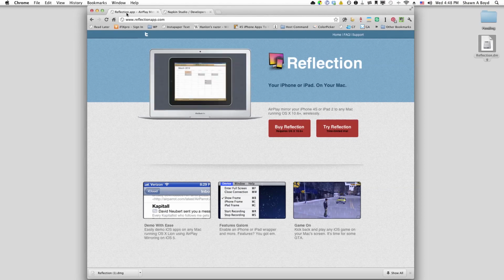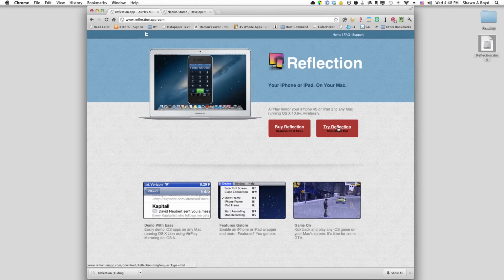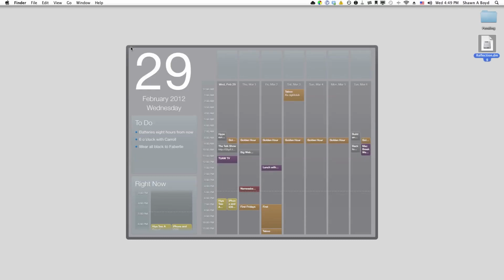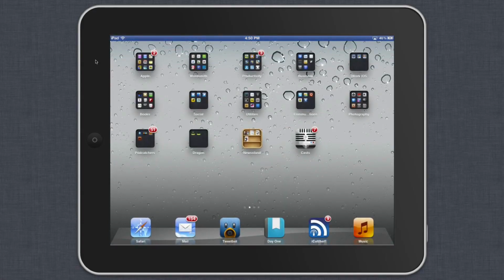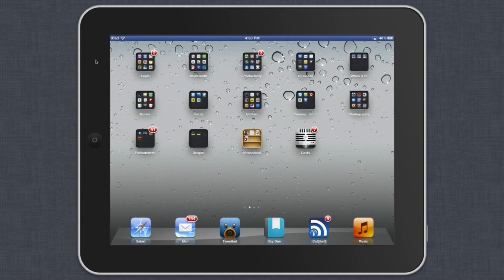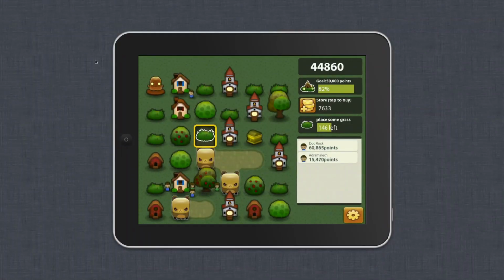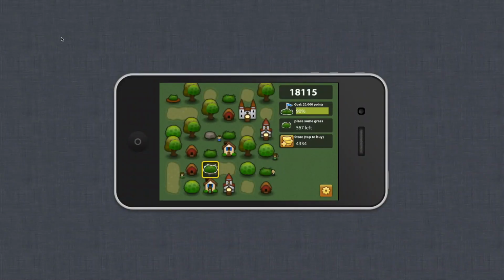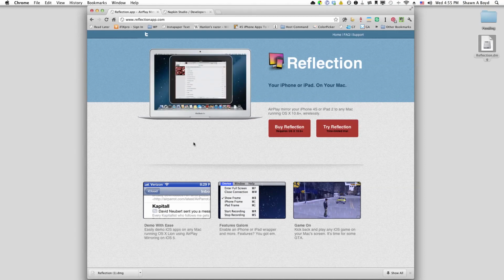Reflector App Review & Tutorial (formerly Reflection)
Reflection is a Mac App that allows you to AirPlay mirror and iPad 2 or iPhone 4S to your computer wirelessly.

Reflection App is perfect for demoing iOS Apps on a Mac computer running Lion over AirPlay mirroring from iOS 5. Use your favorite screen capture application to record the video and upload it to your site or YouTube.

Reflection can be used to play your iOS Applications and Games on your computers screen. I used it to play TripleTown on a Sony 55 HDTV wirelessly using my MacMini Home Theater PC Reflections even hold up to racing and sports games.

Reflections can wrap your screen capture in beautiful device specific wrappers. It ships with both iPhone and iPad skins and just by hitting cmd-B you can toggle it on and off.